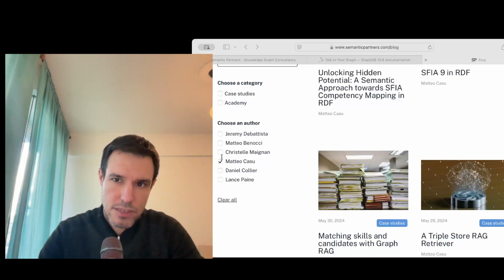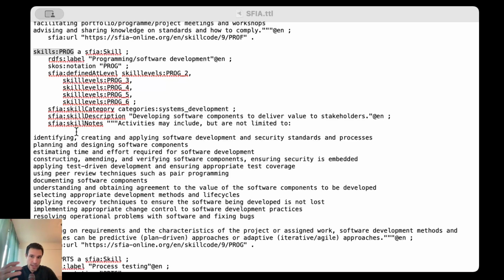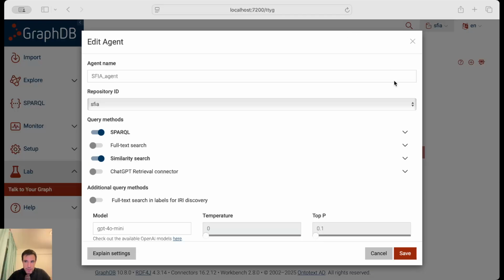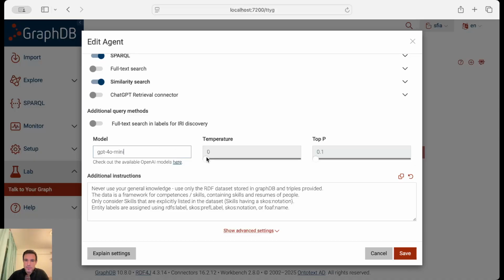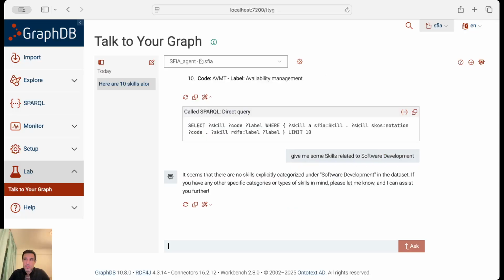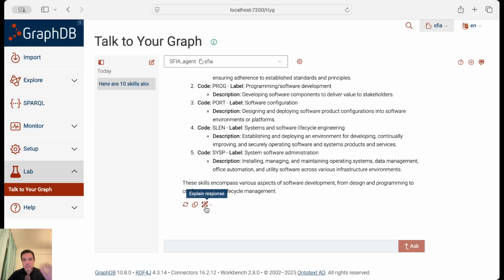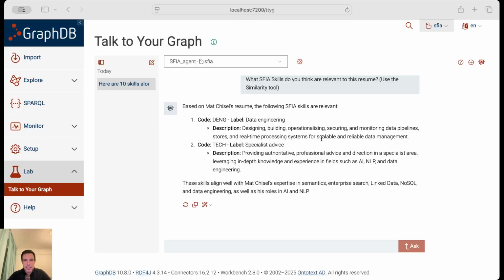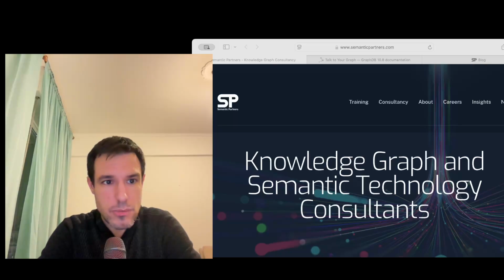Talk to Your Graph Demo: Natural Language Querying with Semantic Partners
Talk to Your Graph (TTYG) makes interacting with your data as easy as having a conversation. By leveraging GraphDB’s semantic capabilities and integrated various LLMs, TTYG simplifies the process of retrieving insights from structured datasets.

In this short video, Matteo Casu from Semantic Partners demonstrates how the Talk to Your Graph client can query the SFIA dataset, focusing on skills and competencies in the digital sector. Watch how natural language queries help retrieve relevant data, showcasing the power of semantic search and AI-enhanced querying.

↘ Explore the potential of Talk to Your Graph by downloading GraphDB